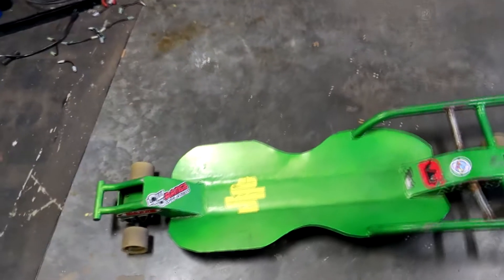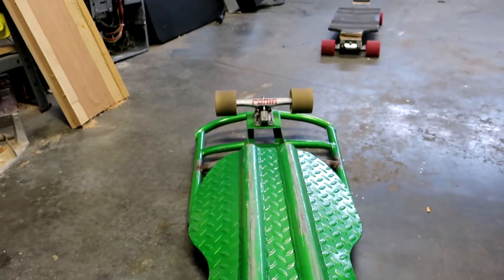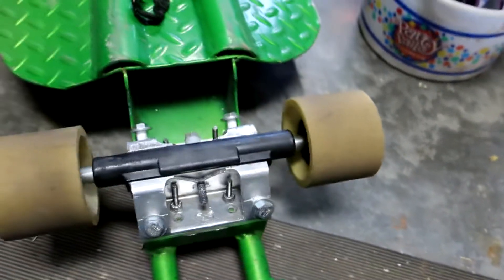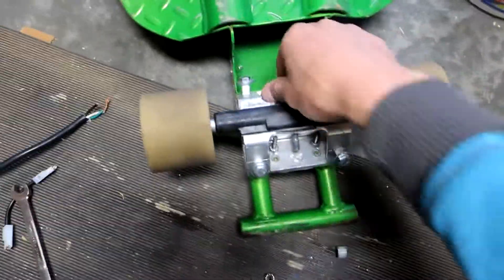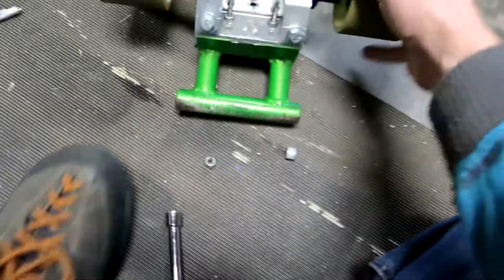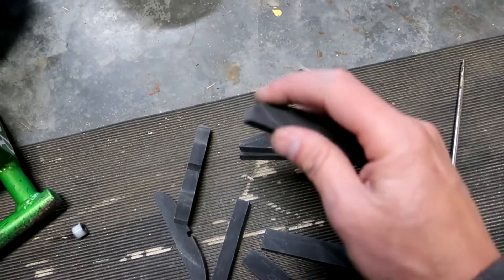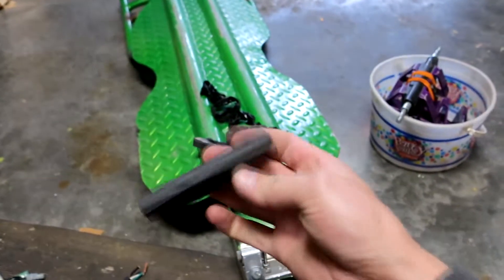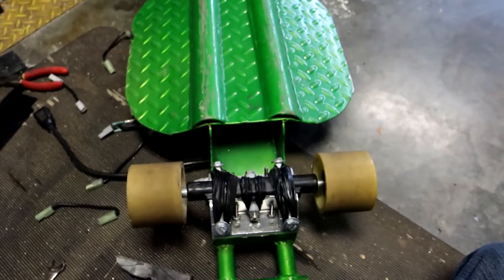Street Luge, Resistance Tuning using Latex Balloons.